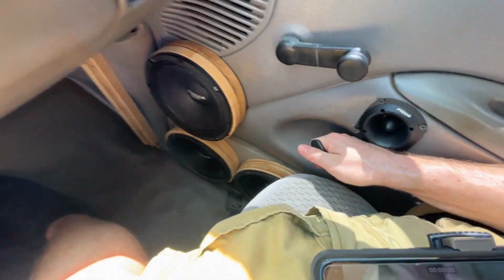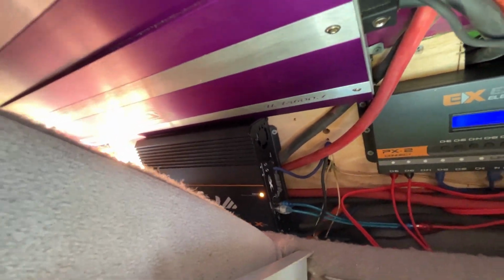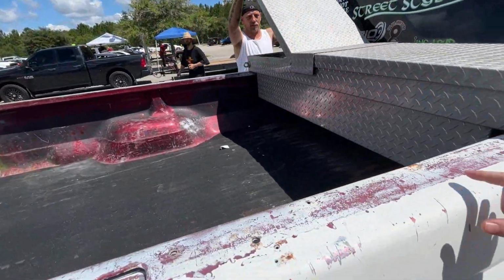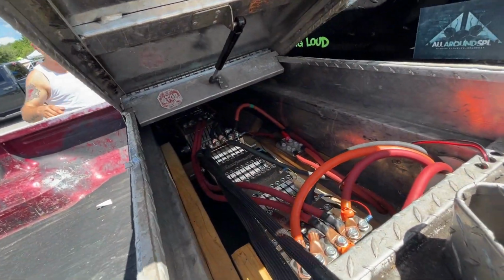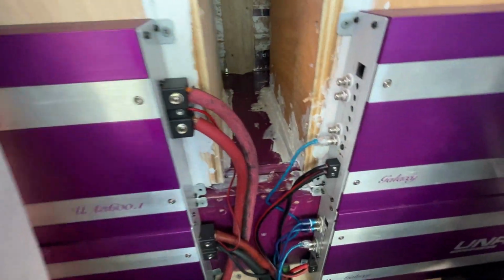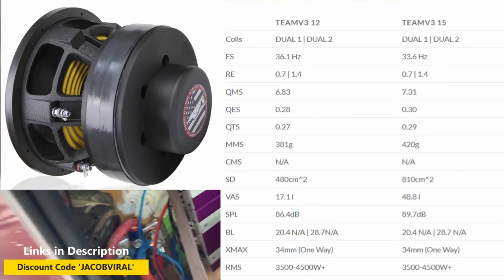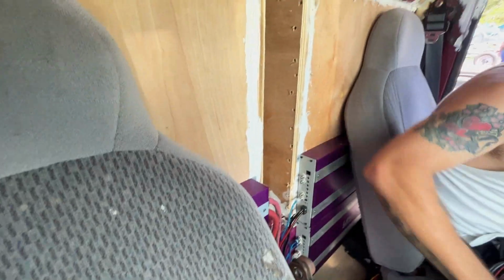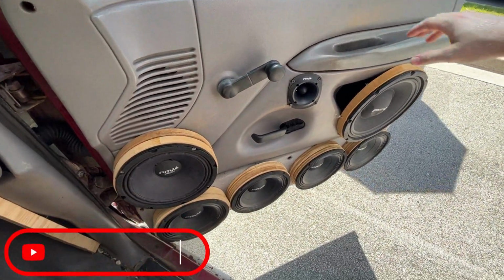14,000 WATTS ON A SUB!?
Songs: Kickin Up Mud-the lacs, dr dre-nuthing but a g
2 SQ3500X Amps
800x2 Amp
2 15s 4th order
Tuned to 37Hz
Clamped 5,800 Watts
Meters 151dB+